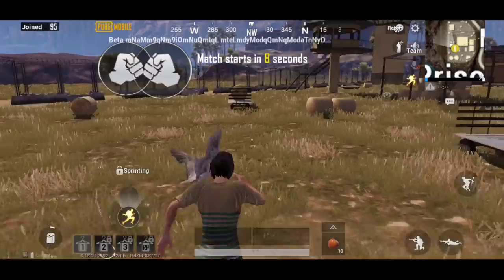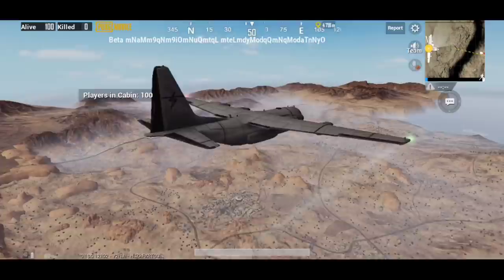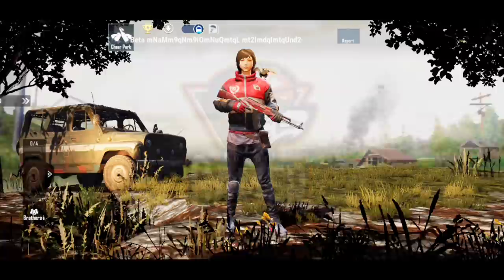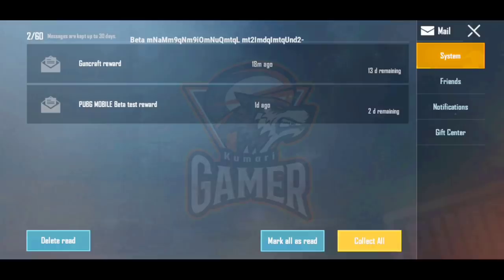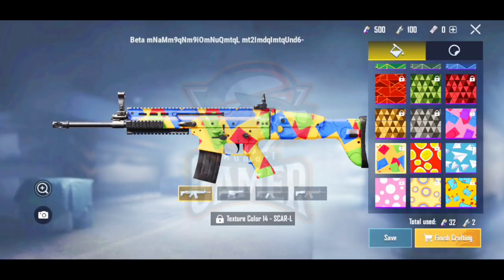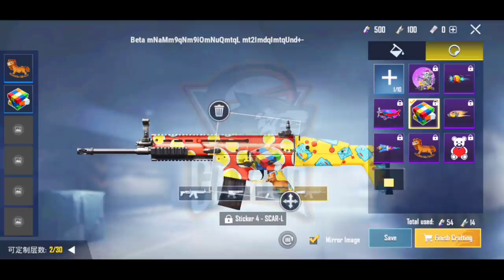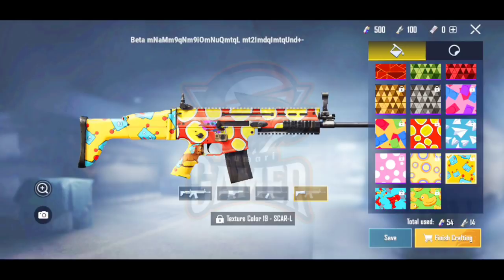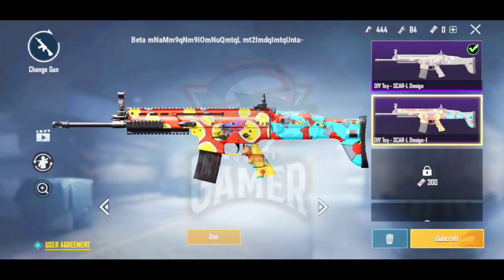How to Modify Gun Skins on Pubg Mobile / Kumari Gamer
My Name : Vibin Vijayakumar
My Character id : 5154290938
Device : Poco F1, OnePlus 7T
Graphic : HD & Extreme
Control : 3 Fingers + Gyroscope ( Scope On )
Product Used by Me

1) Mic
2) Mic
3) Mobile
4) Camera
5) Pubg Trigger
6) Tripod
7) Headphone